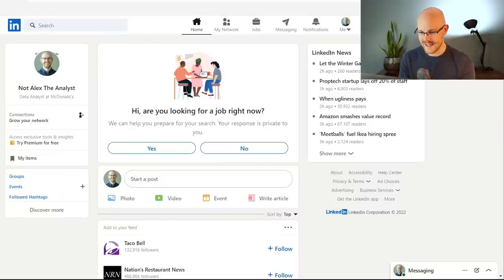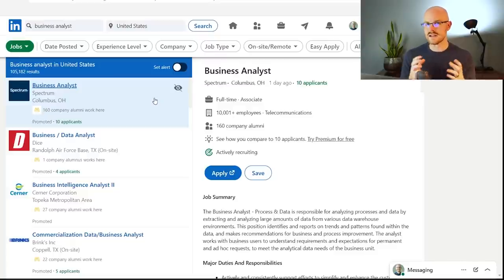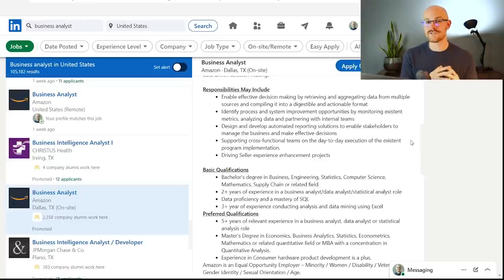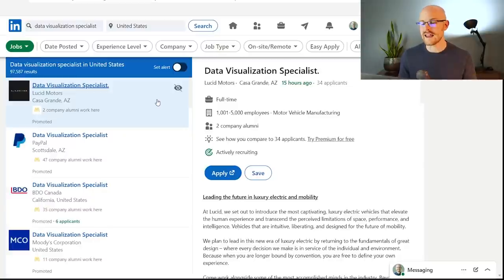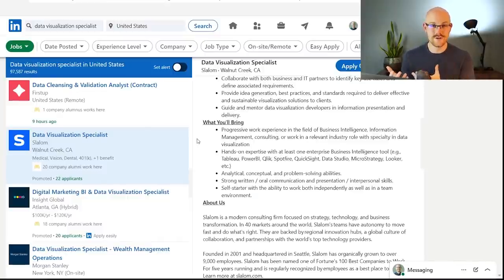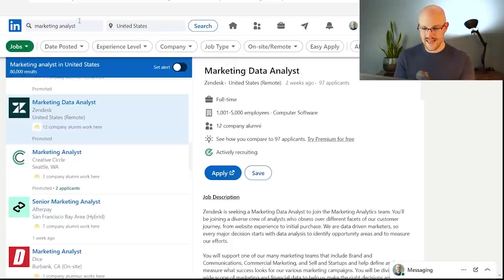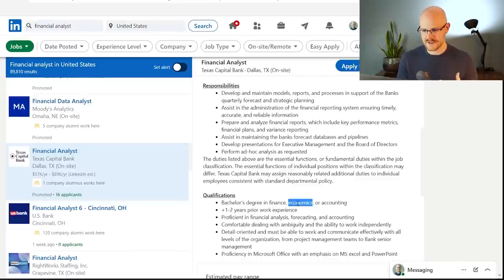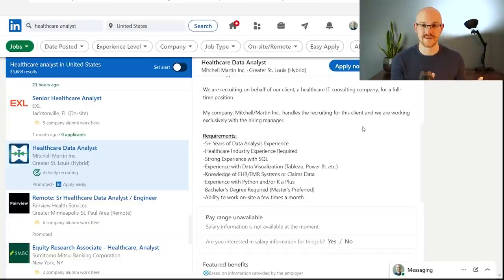Job Title Alternatives for Data Analysts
The job title "Data Analyst" can be an extremely competitive title to achieve. Sometimes it is better to apply for some less popular job titles to have a better chance at landing a job and gaining experience. In this video I talk about a few job titles you should be looking at.

0:00 Intro
2:45 First Alternate Job Title
4:50 Second Alternative Job Title
7:12 Third Alternative Job Title
8:52 Forth Alternative Job Title
10:38 Fifth Alternative Job Title